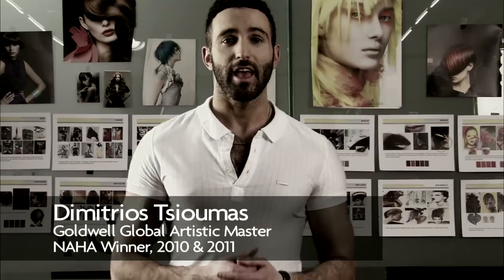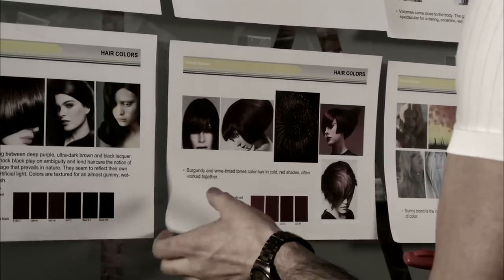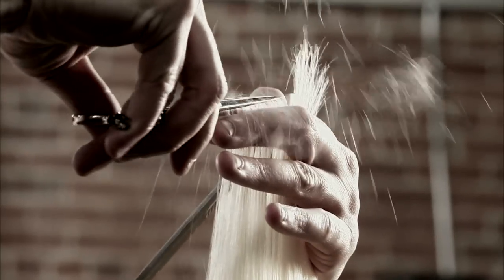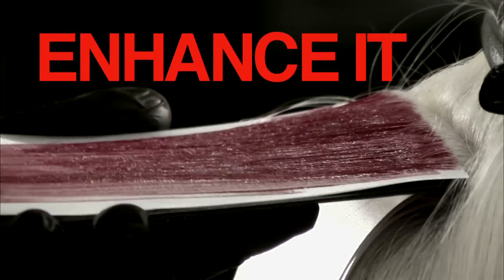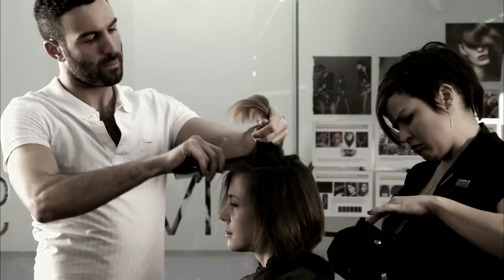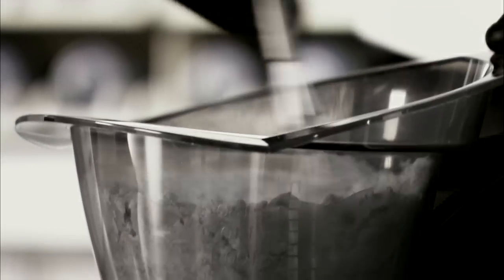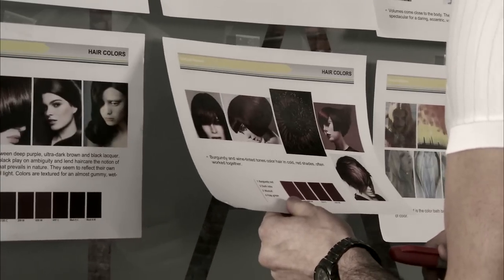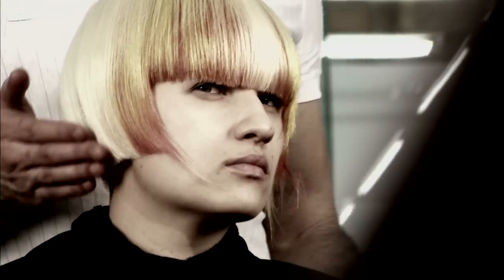GOLDWELL COLORZOOM - ЭПИЗОД 4 - Подготовка.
Участие в конкурсе Color Zoom Challenge - ЭПИЗОД 4 - Подготовка.

Обязательным условием успеха является планирование вашей подготовительной работы. У вас уже есть модель и команда, теперь необходимо, чтобы фотосъемка прошла безупречно. Самое время тщательно продумать и подготовить план, который поможет претворить в жизнь ваш образ. Не действуйте поспешно... не торопясь продумайте план и правильно его составьте. В данном эпизоде Димитриос расскажет о том, как оставаться организованным и сосредоточенным на результате во время процесса подготовки к фотосъемке.